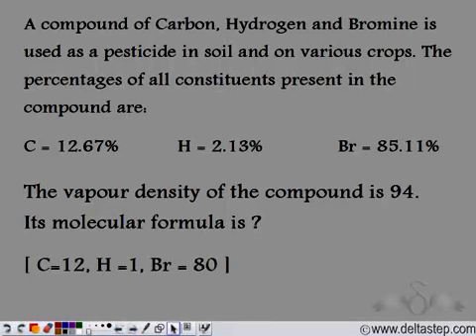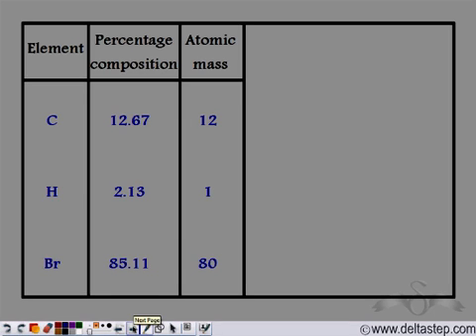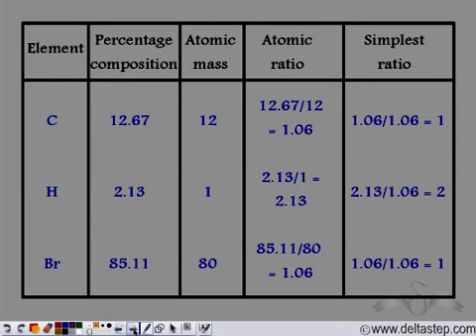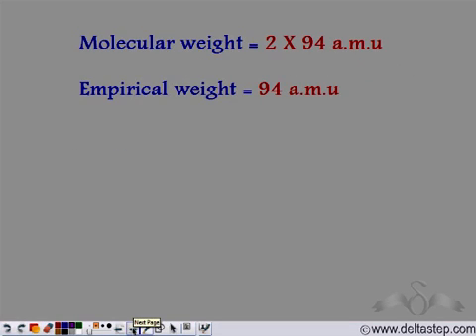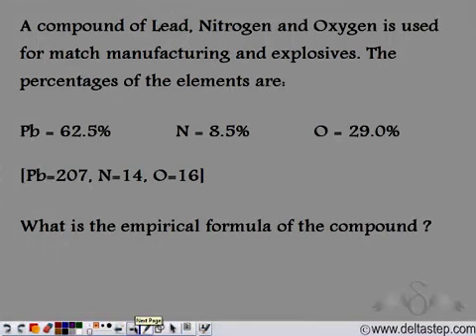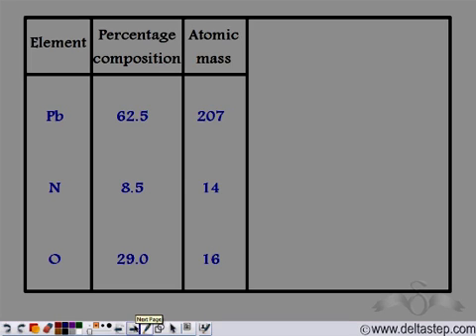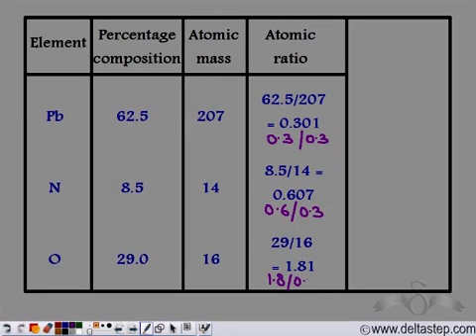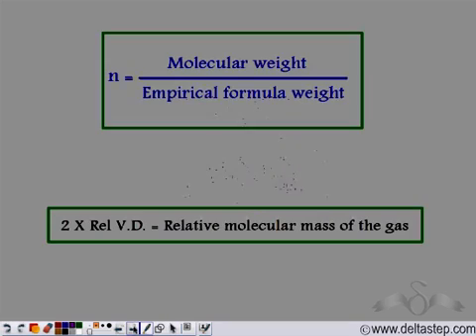Mole Concept: Questions 5